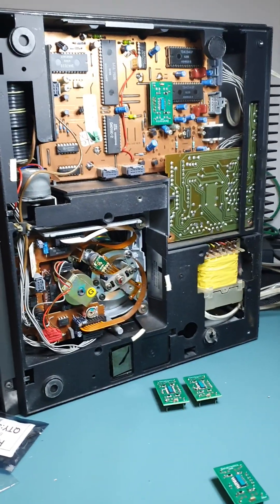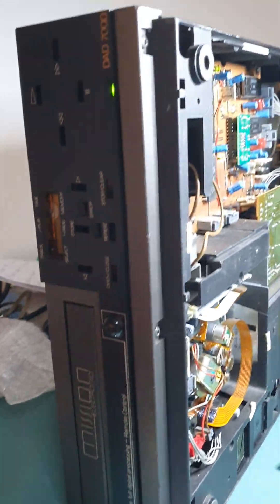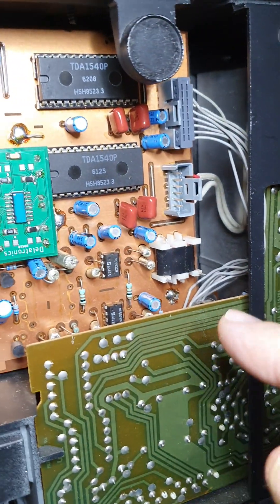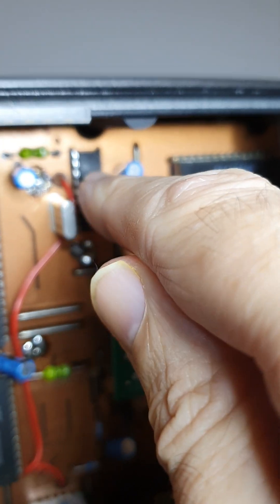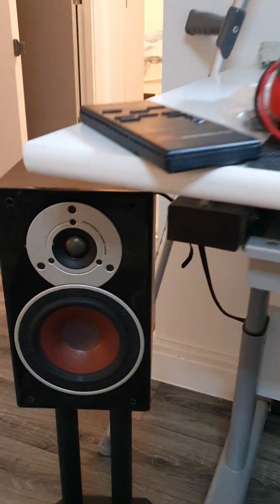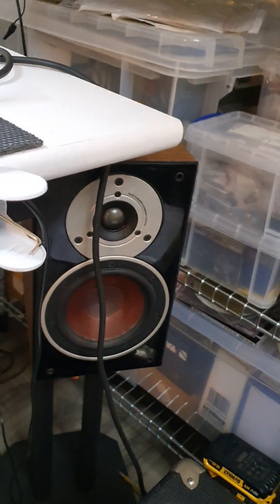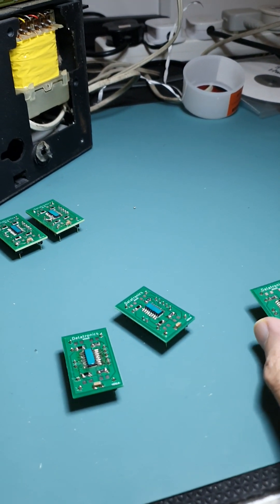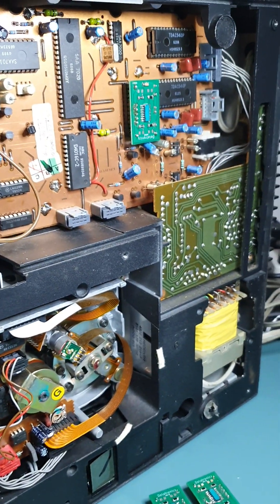Philips TDA1540 NOS Reclock module by Delatronics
Philips TDA-1540 NOS Recheck